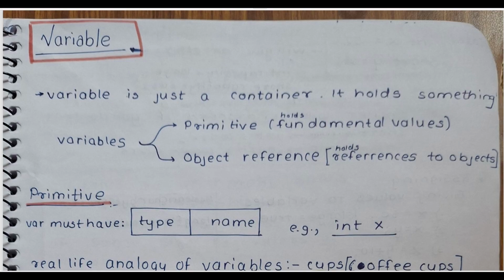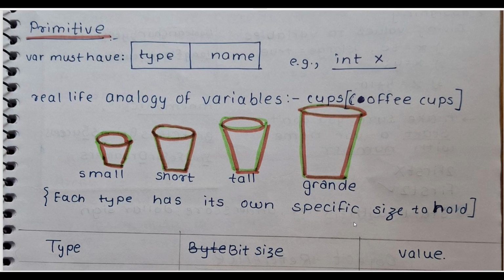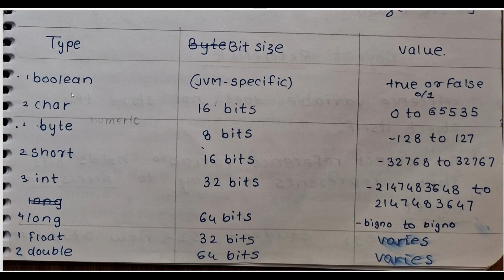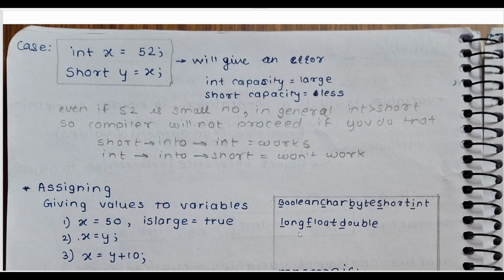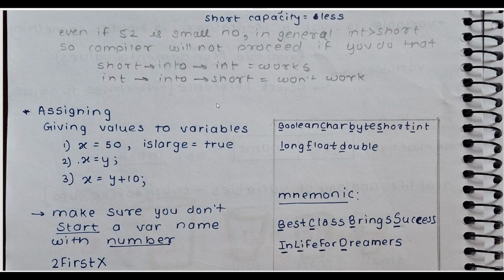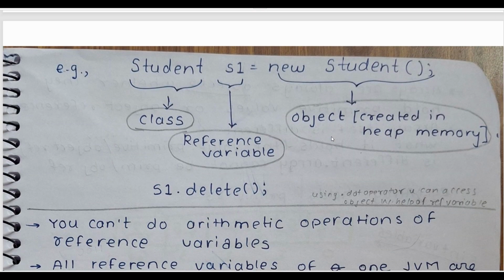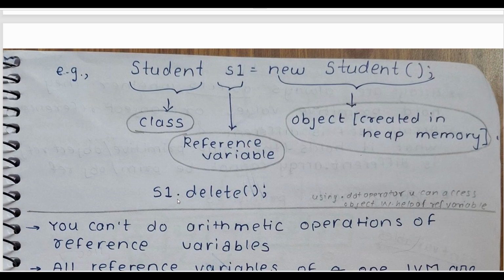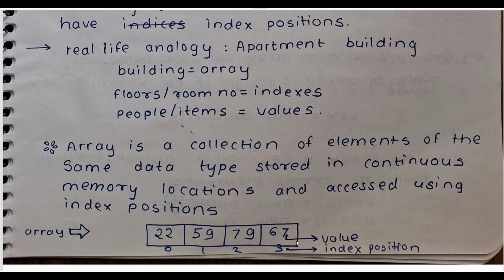JAVA BASICS 3_VARIABLES _ easy explanation